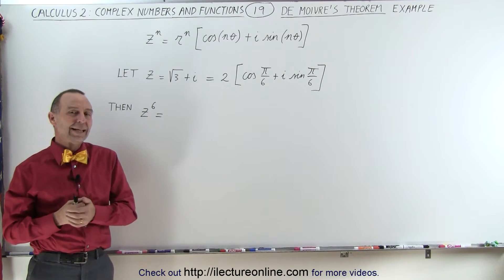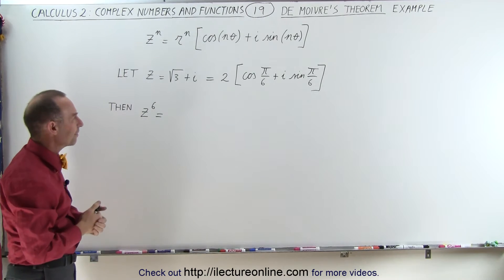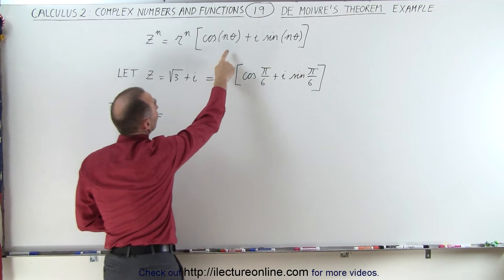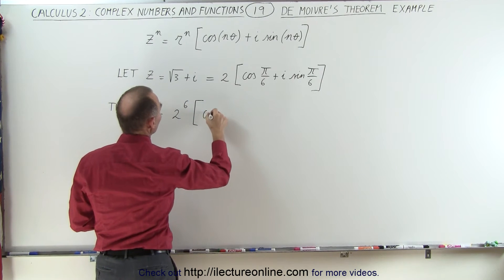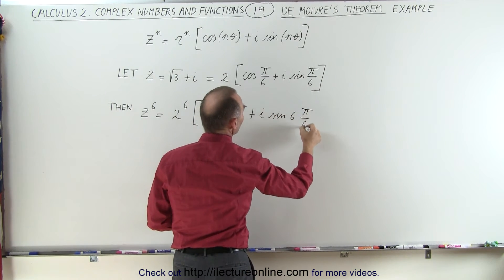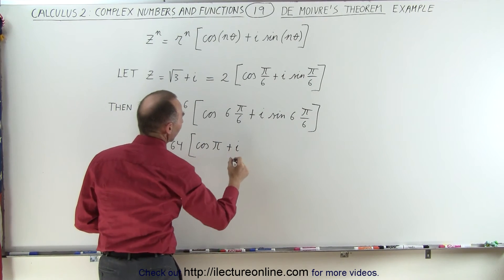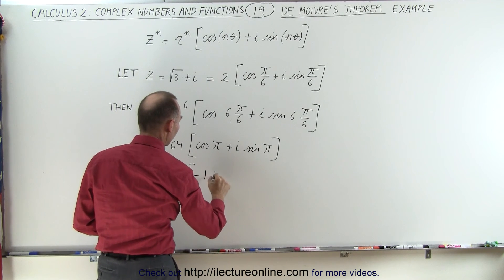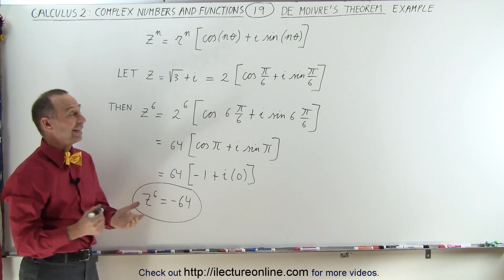Calculus 2: Complex Numbers & Functions (19 of 28) de Moivre's Theorem: Example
In this video I will find z^6=? given z=(3^1/2)+i in polar form using de Moivre's theorem.